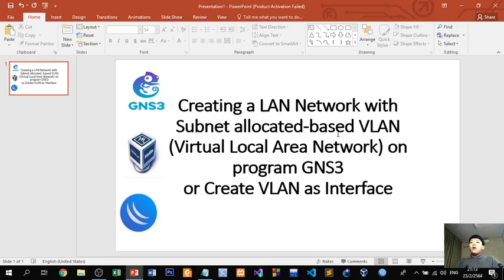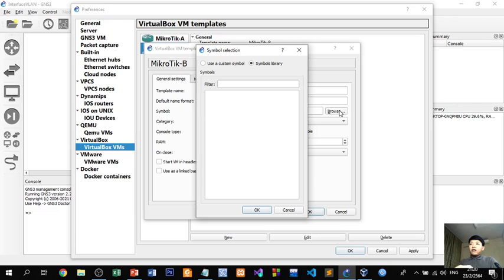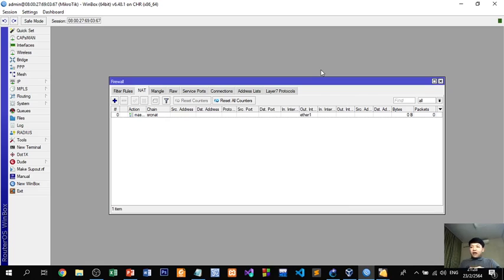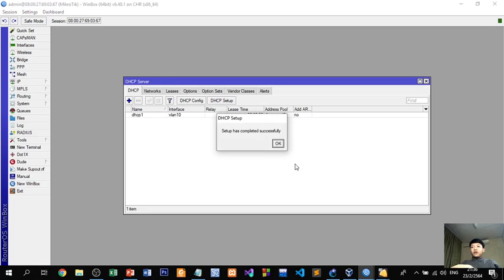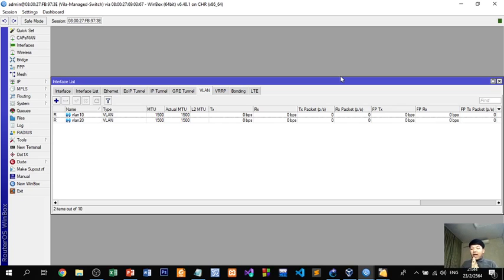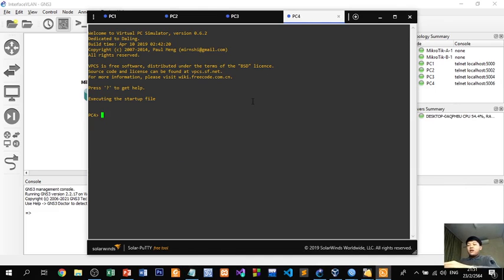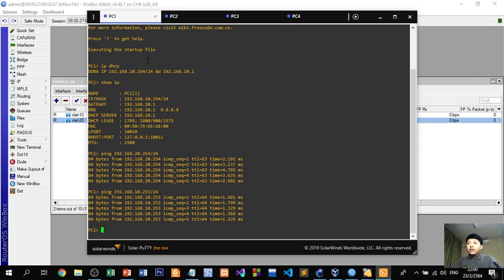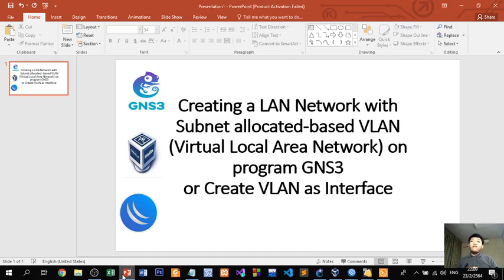Creating a LAN Network with Subnet allocated-based VLAN on program GNS3 6250110030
Creating a LAN Network with Subnet allocated-based VLAN (Virtual Local Area Network) on program GNS3 or Create VLAN as Interface by 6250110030